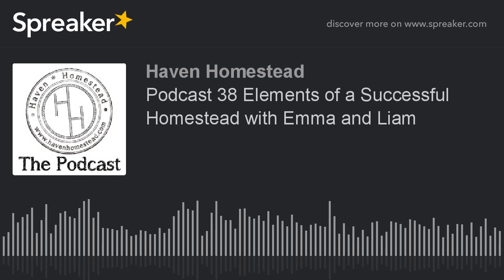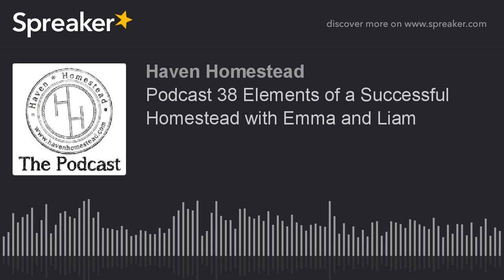Podcast 38 Elements of a Successful Homestead with Emma and Liam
In this week's episode Liam and Emma join me to talk about the elements of a successful homestead. We discuss topics such as growing your own food, education, relaxation, protecting the planet, and doing all this in a financially efficient way.

for all of your indoor grow light needs!